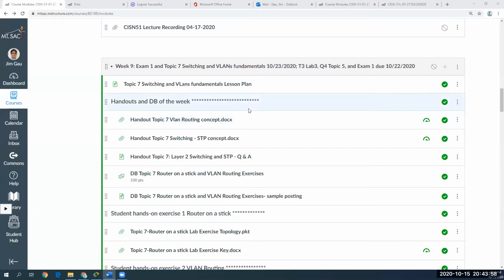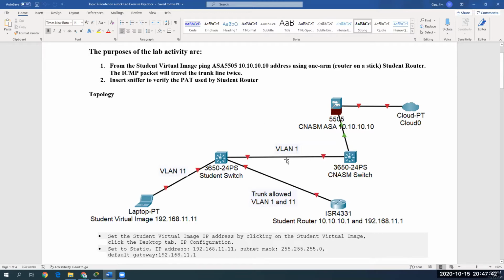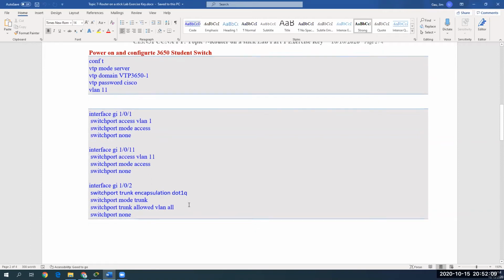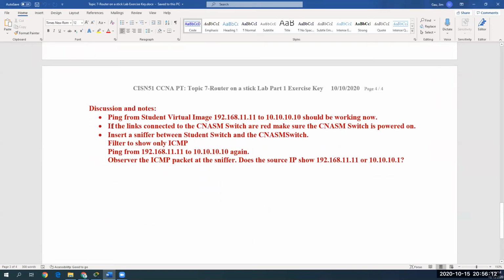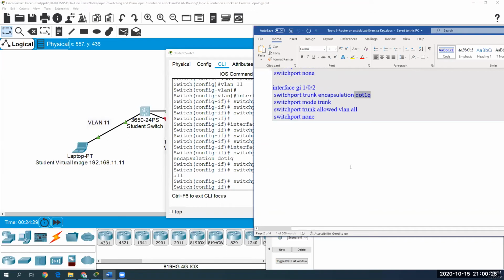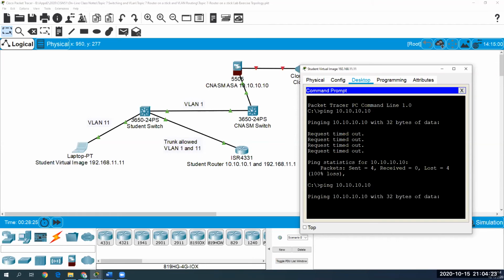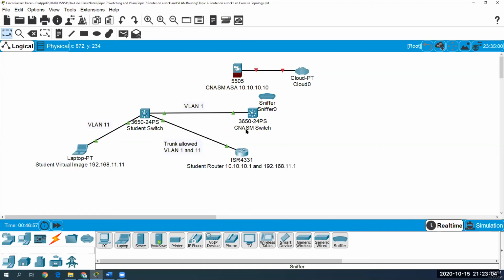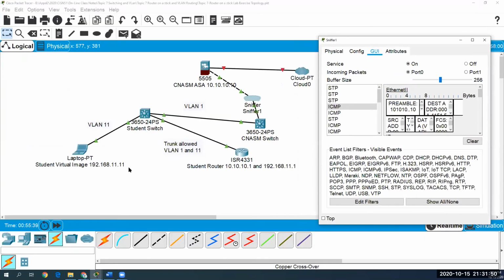Topic 7 Router on a stick Lab Exercise